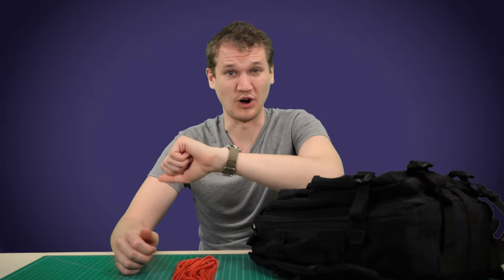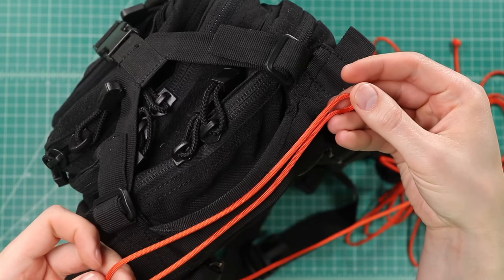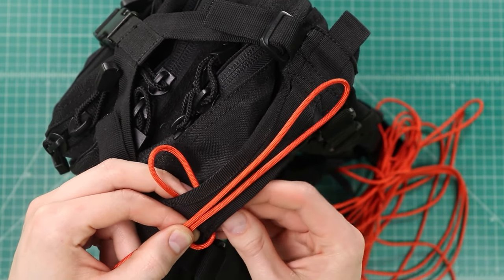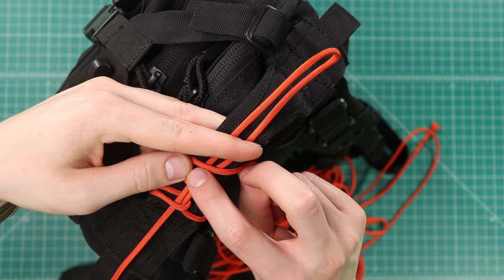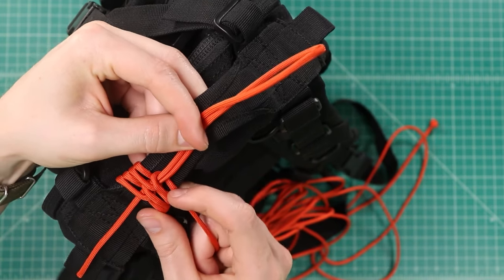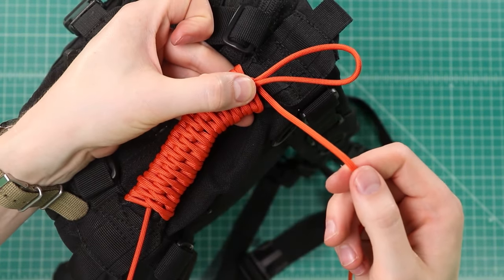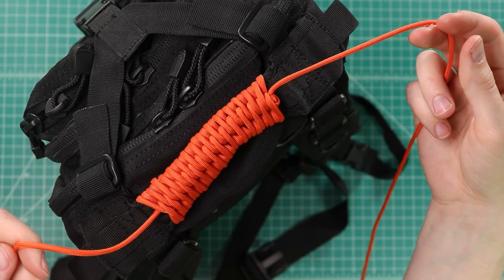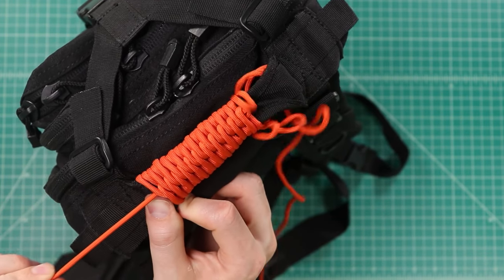Quick Release Paracord Handle Wrap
Keep some paracord at the ready with this quick release wrap. A great alternative to paracord bracelets.